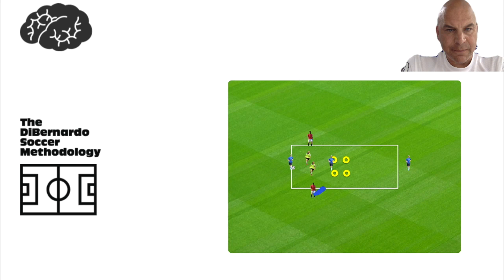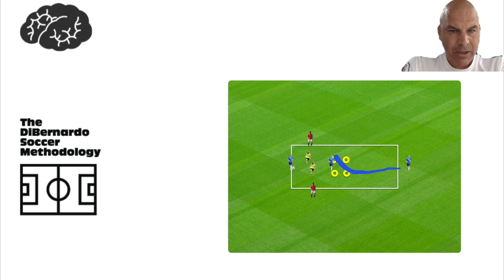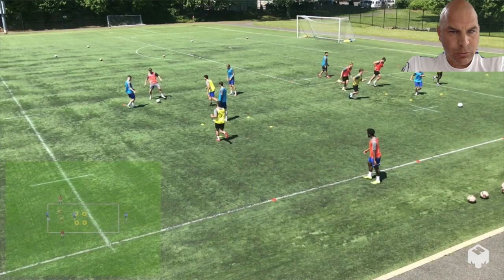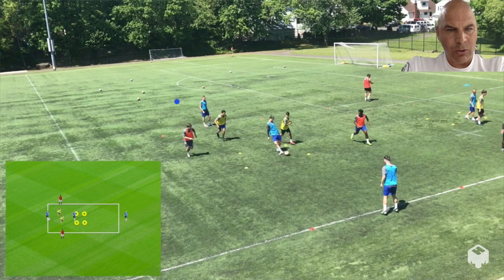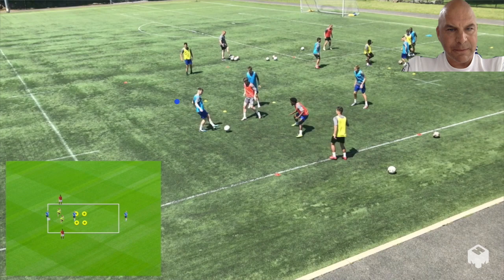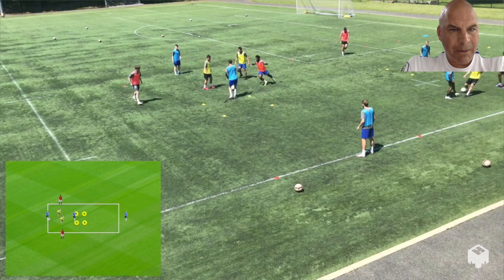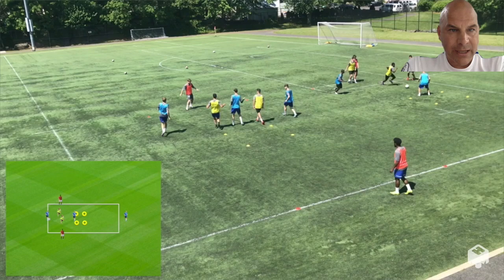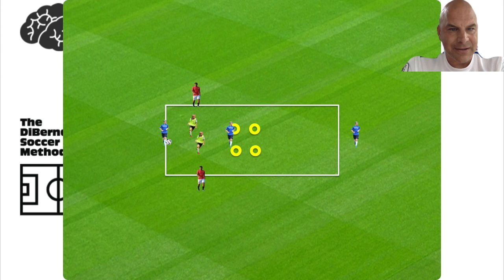4v2 High Tempo Soccer Transition Rondo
Excellent exercise for small areas and transition.

- the only online cognitive soccer course